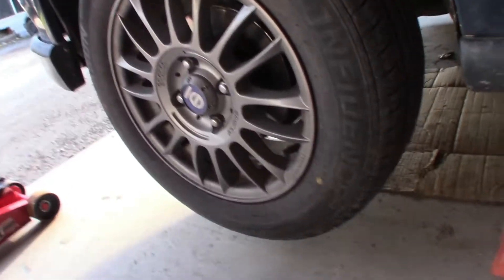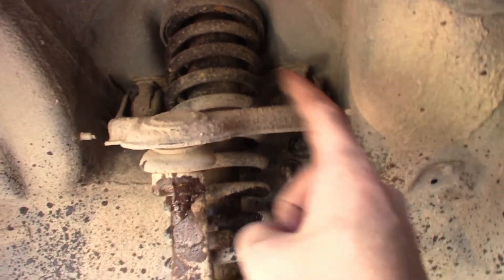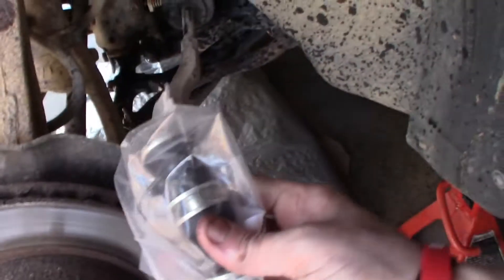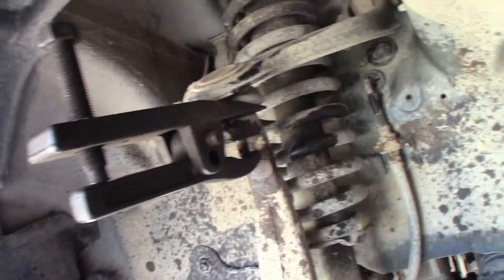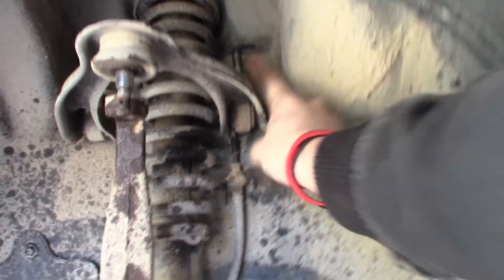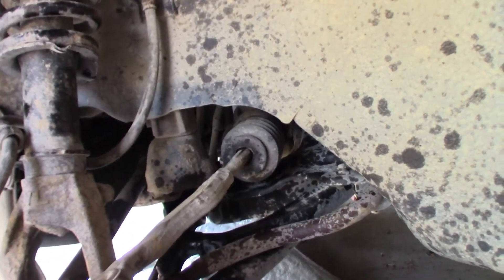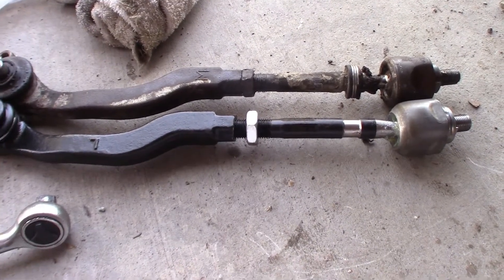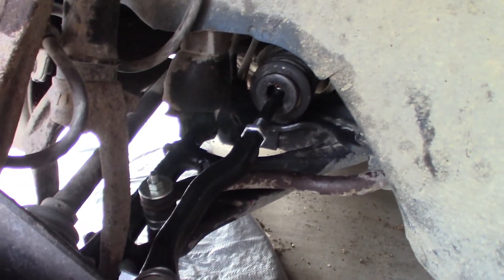92-95 Honda Civic front suspension replacment. How i do it.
Please let me know if there is something you'd like me to film or try i try to do the best at everything i do